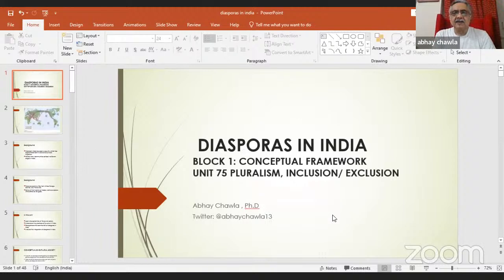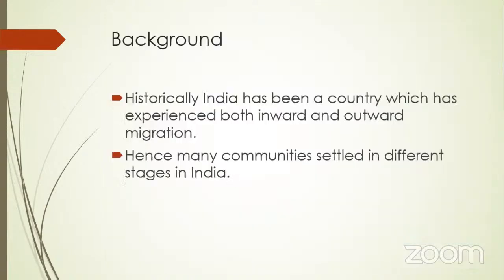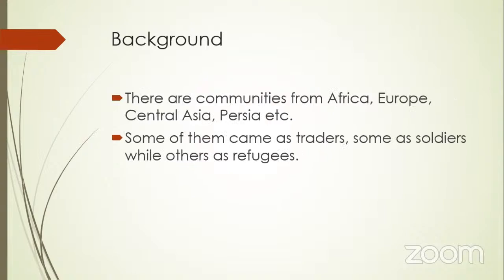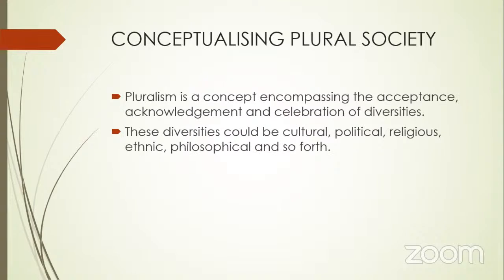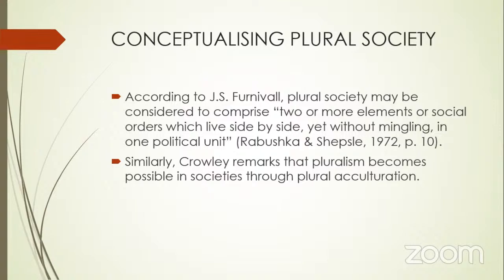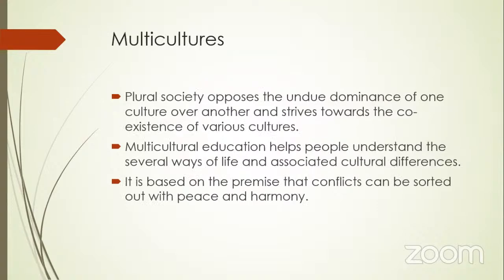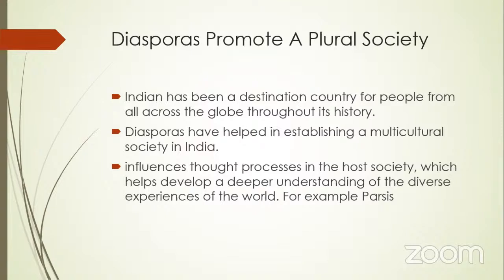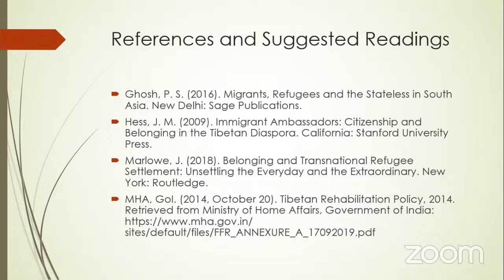Unit 75: Plurality, Inclusion and Exclusion by Dr. Abhay Chawla